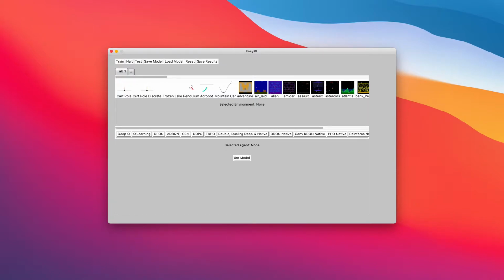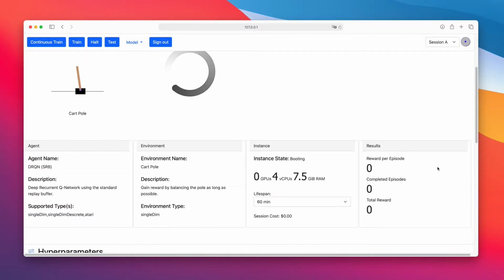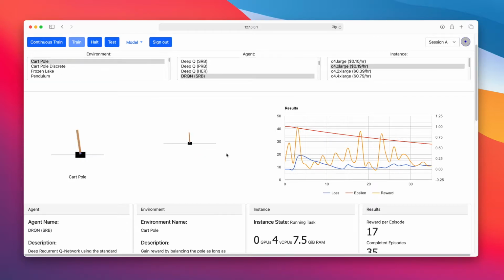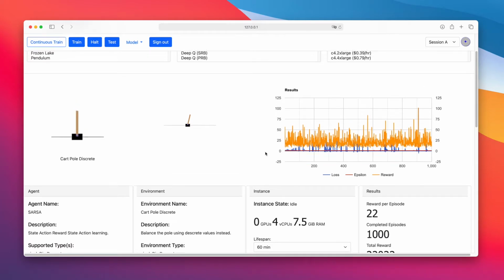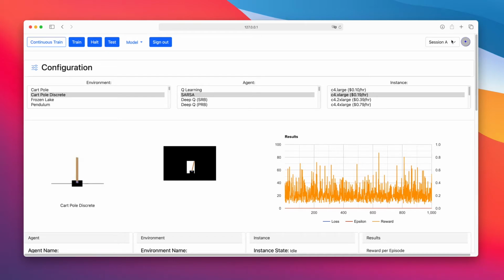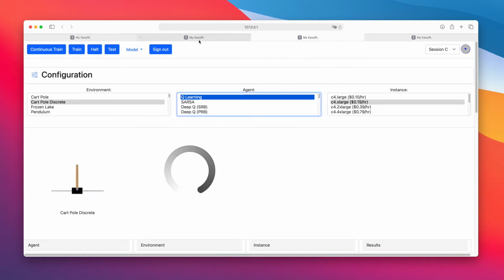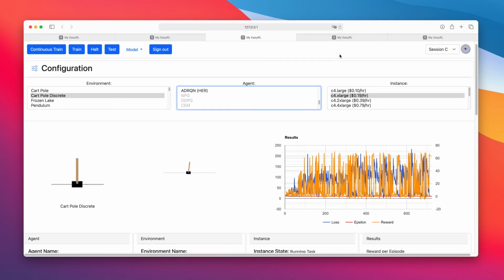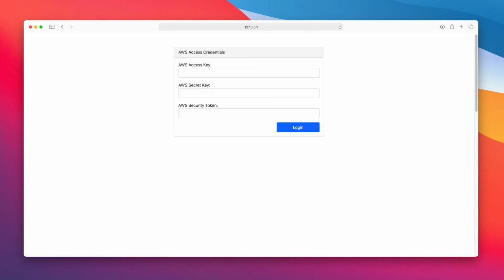EasyRL Cloud Demonstration